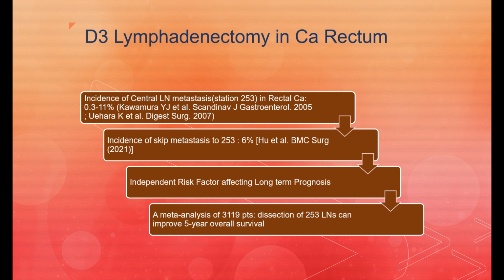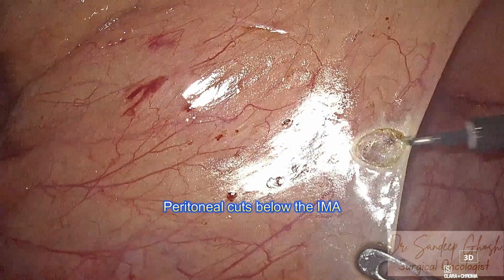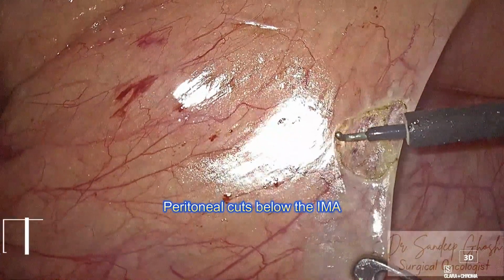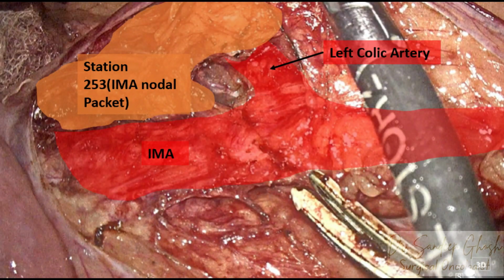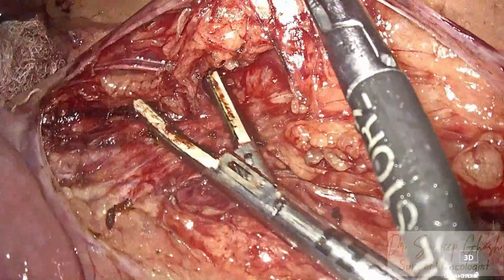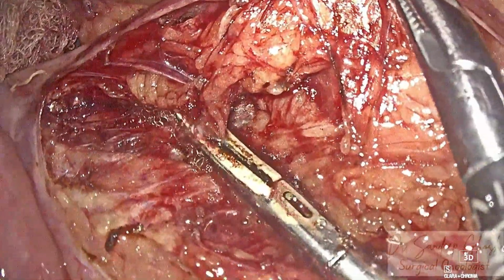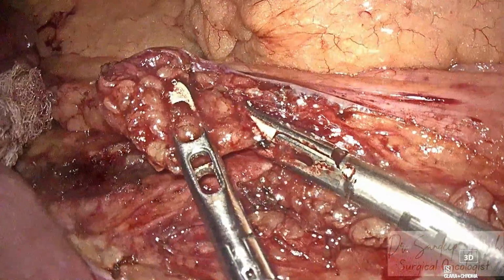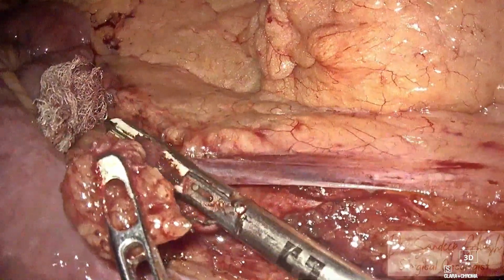D3 Lymphadenectomy in Rectal Cancer with High IMA Ligation (Intra-sheath Separation Technique)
This video demonstrates D3 lymphadenectomy with high ligation of the Inferior Mesenteric Artery (IMA) using the Intra-sheath Separation technique.
The Intra-sheath Separation technique enables precise high ligation of the IMA while safeguarding the left trunk of the Inferior Mesenteric Plexus (IMP) through meticulous intra-fascial dissection.
The technique emphasizes safety, precision, and reproducibility in advanced colorectal cancer surgery.